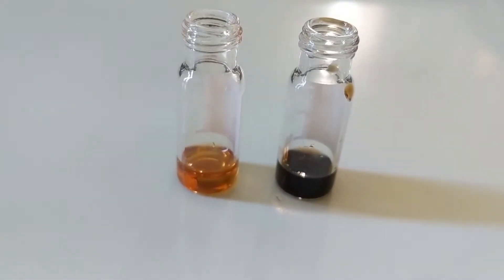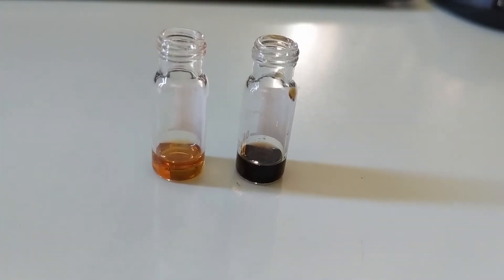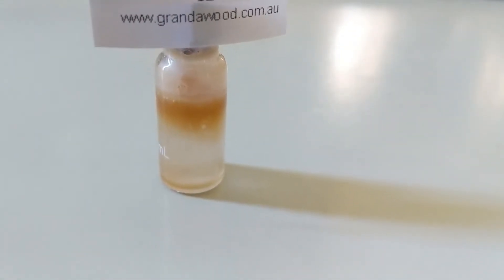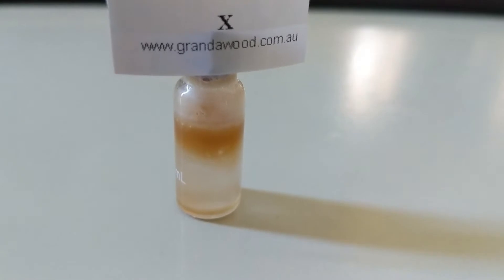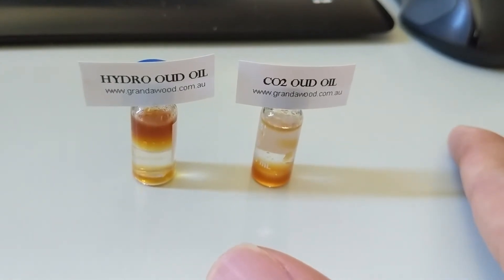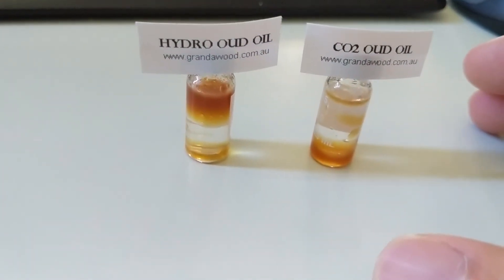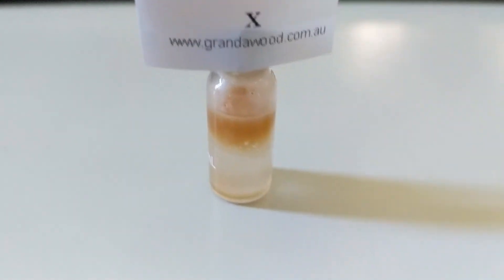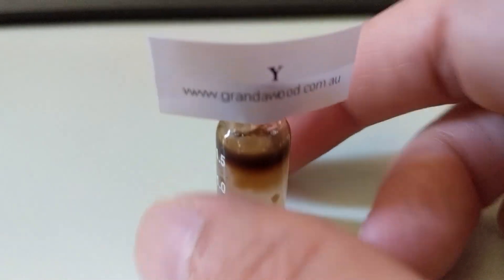Want to know if Oud oil is pure? Do this simple method. No GCMS required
You received an Oud oil from a vendor, and you took a sniff and it did not feel right. You think it could be adulterated. But you don't know how to prove it?

Bring it to the lab? GCMS  will give you certainty about the oil but it could be expensive and time-consuming.
There is an effective and low-cost way to do it. And it only takes less than 2 minutes. Watch the video to find out more